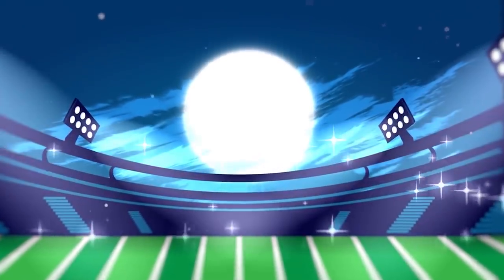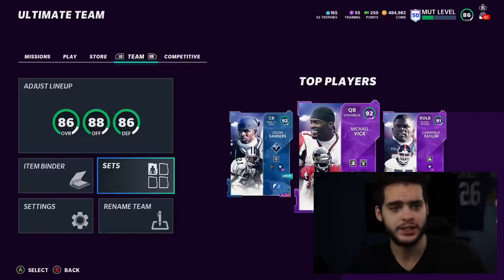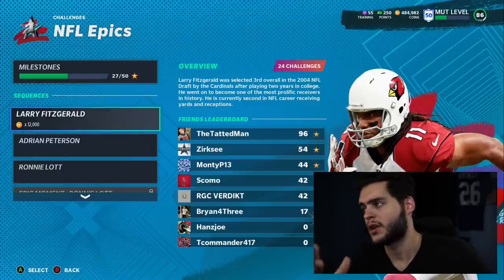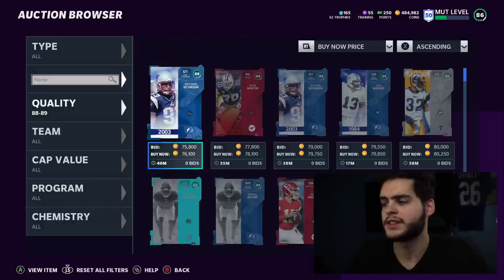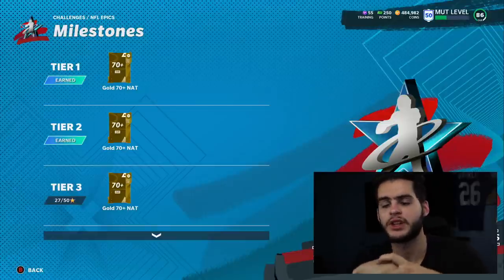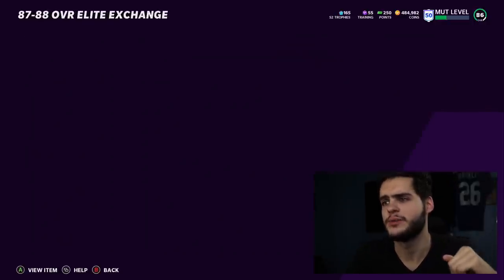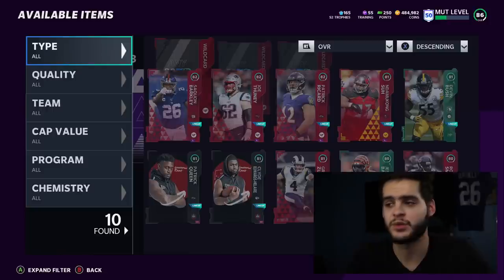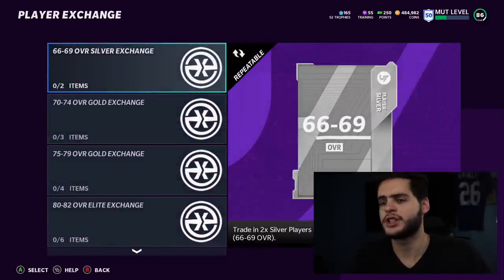MAKE A TON COINS RIGHT NOW! EASIEST WAY TO EARN COINS IN MADDEN 21! RISK FREE!